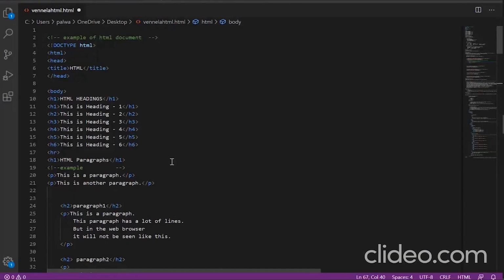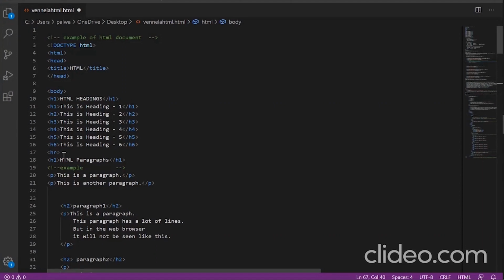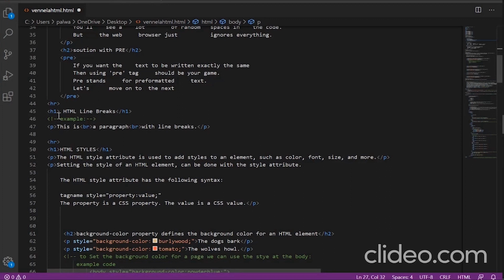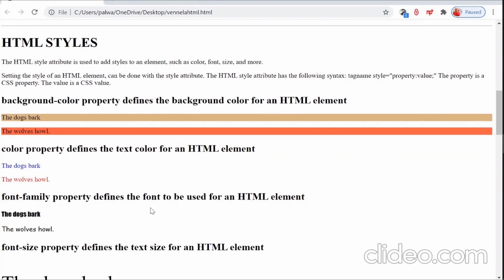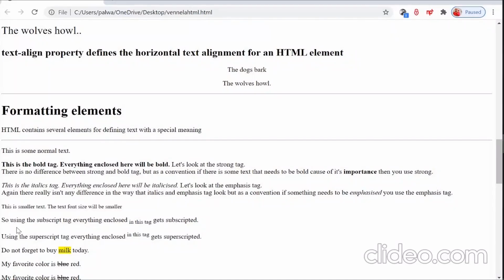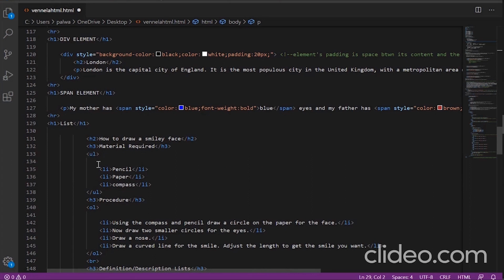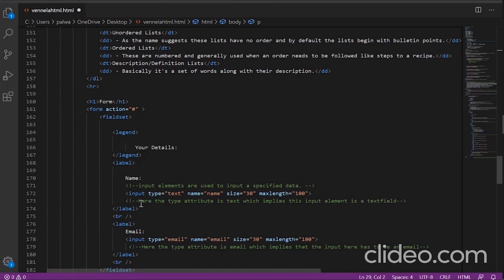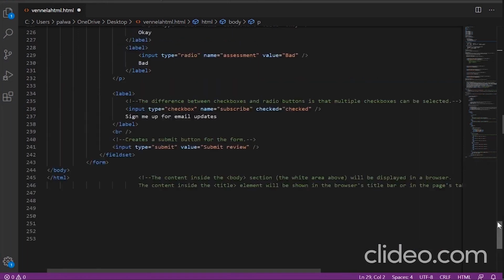1. HTML Introduction